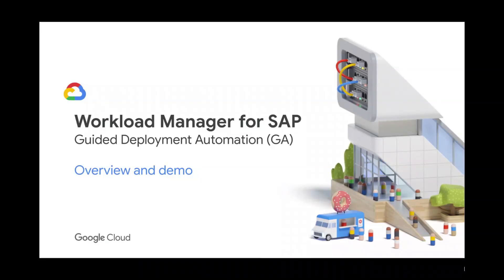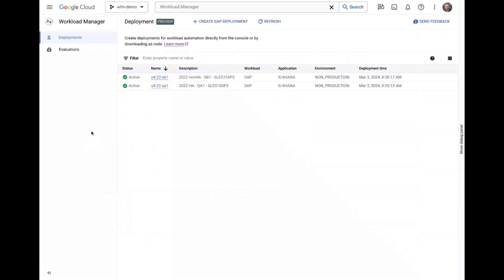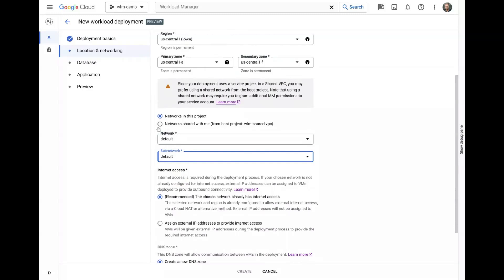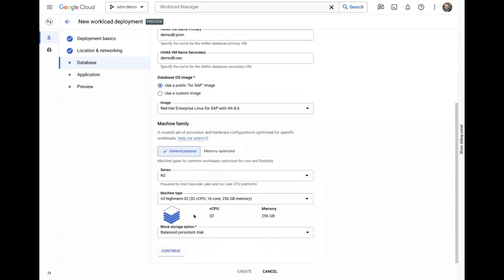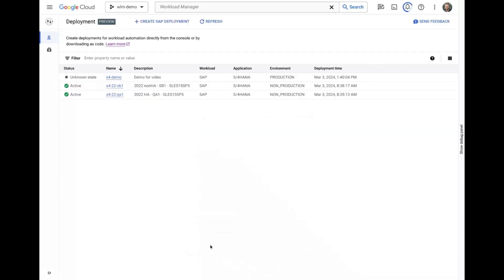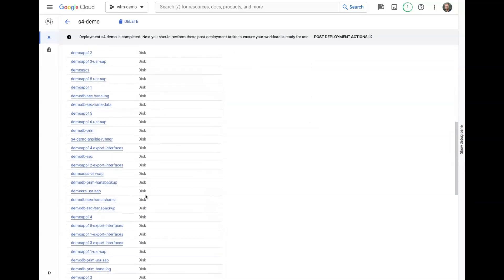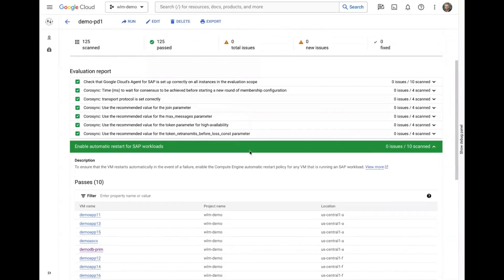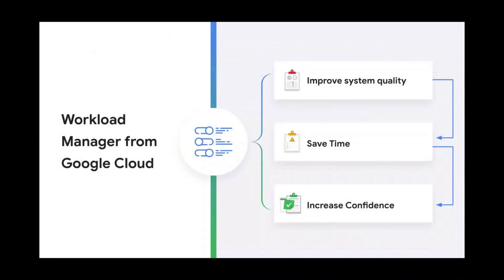Introducing Guided Deployment Automation | Workload Manager for SAP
Guided Deployment Automation in Workload Manager is now generally available and is a new service that helps you accelerate deployment of SAP workloads on Google Cloud. In this video, learn more about how it works and see it in action as we deploy a SAP S/4HANA Workload.